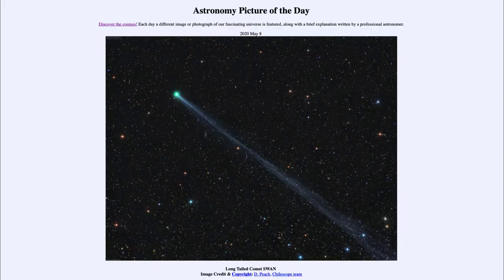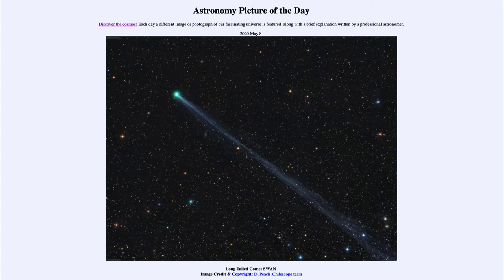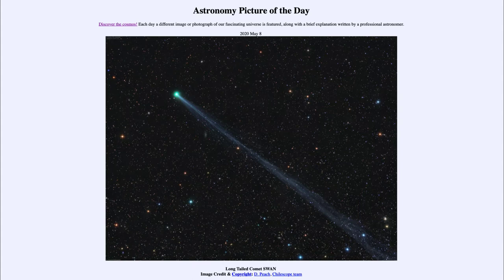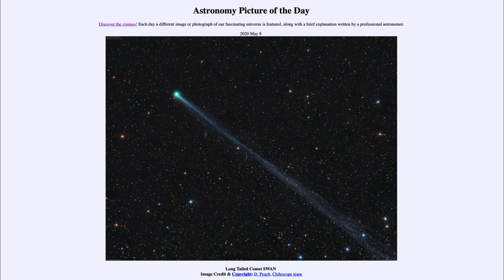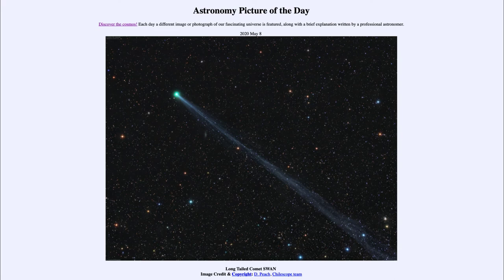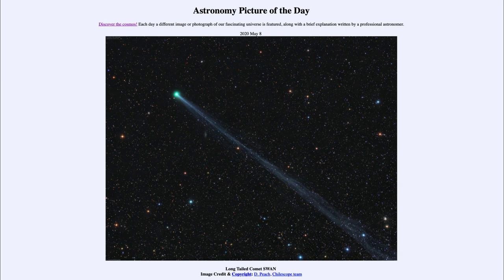2020 May 08 - Long Tailed Comet SWAN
In today's image, we seen image of Comet SWAN which is currently visible in the sky. The comet has now reached a brightness where it can just been seen with the unaided eye from a dark site. It should continue to brighten as it gets closer to the Earth this coming week and to the Sun later this month. There is no danger that this will strike the Earth. At its closest it will still be many tens of millions of miles away from us.